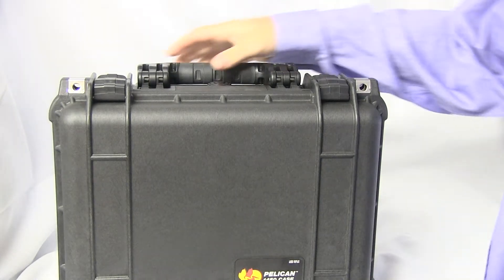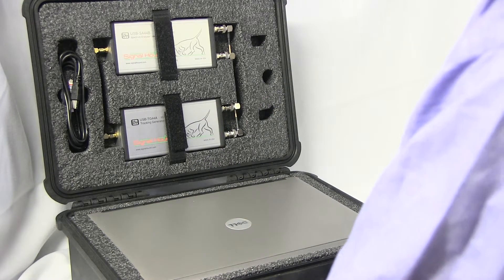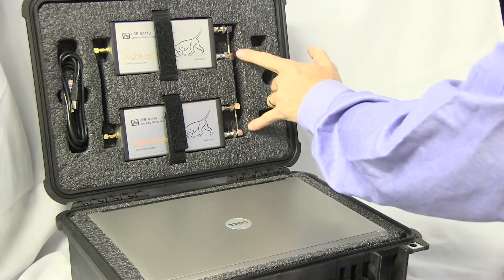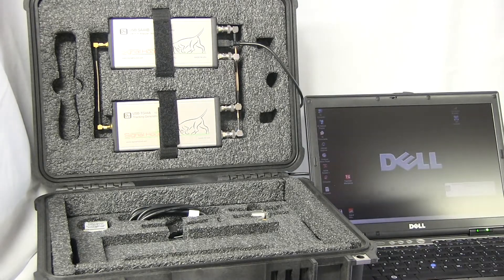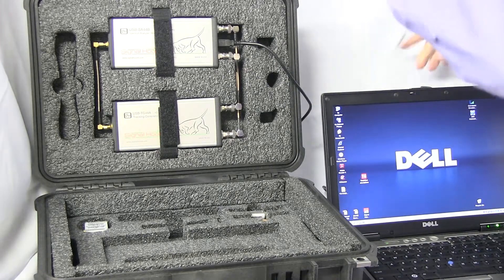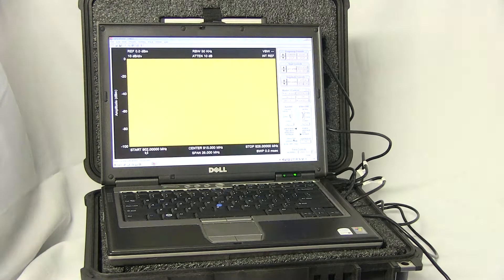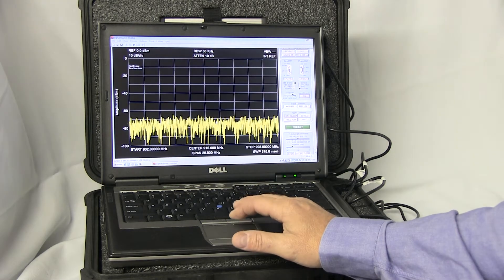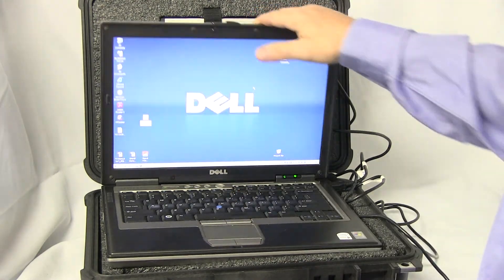Signal Hound Kit; A convenient rugged feild service kit for a great USB spectrum analyzer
Custom Foam in an indestructible Pelican Case specifically designed for the Signal hound Products is what makes this kit so cool, not to mention it comes with a pre programmed Dell D620 laptop or A state of the art HP Slate 2 tablet. Either way, within minutes of opening you case, you will be taking readings, calibrating, sleuthing, repairing, adjusting or whatever you do with your equipment. Can hold 2 signal Hounds including the USB-SA44B, USB-SA124A, USB-TG44A and the USB-TG124.